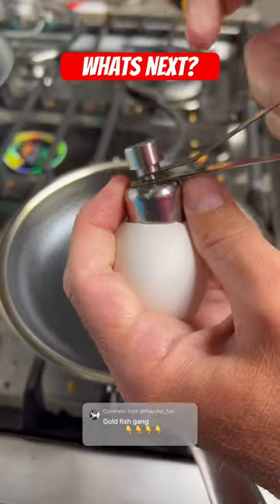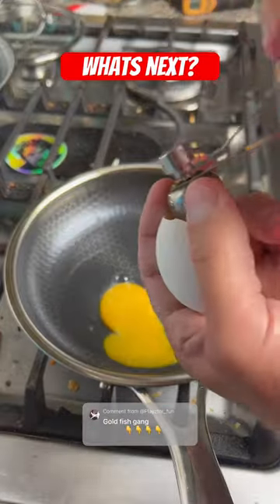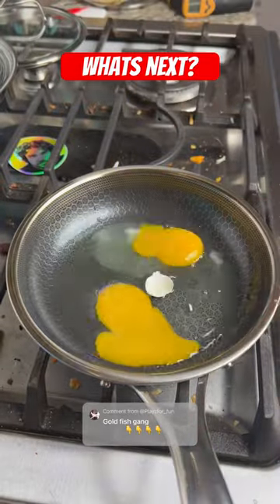Raw Eggs vs my Nonstick pan 🤷🍳